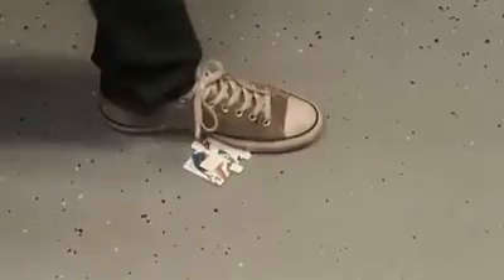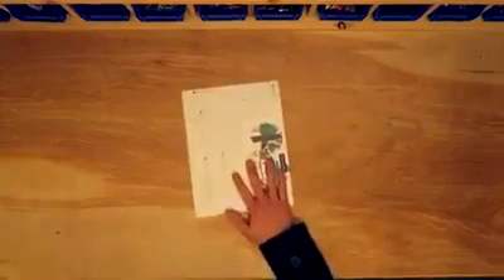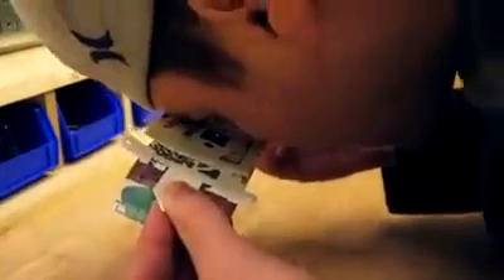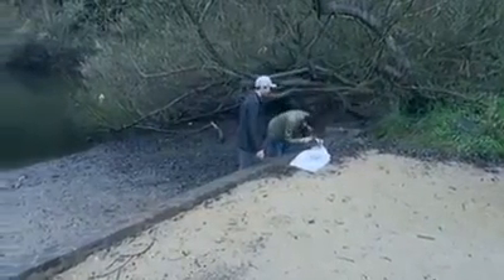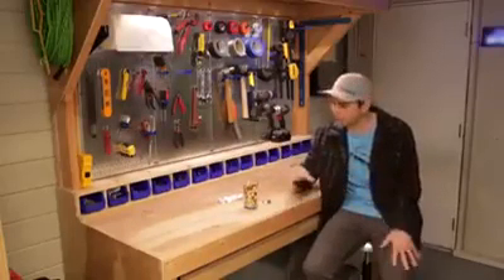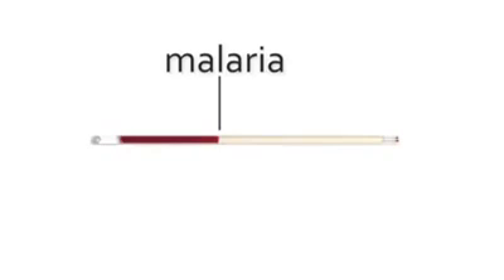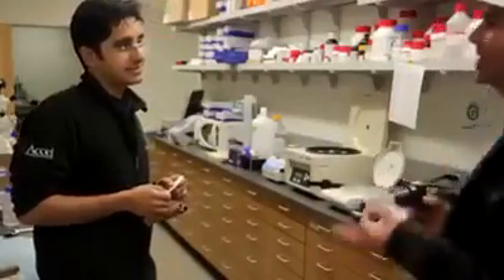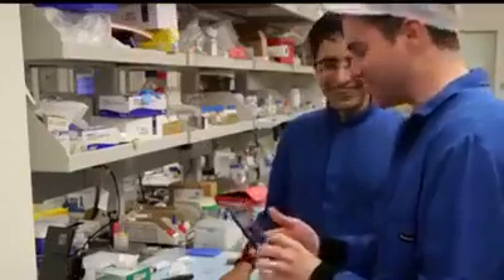Manu Prakash's incredible innovation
Amazing solution from Manu Prakash, an Indian inventor from Stanford University.  An incredible solution for all of Asia and Africa, to say the least.